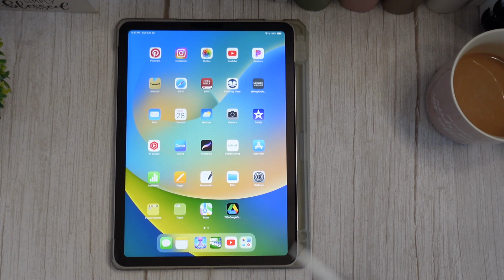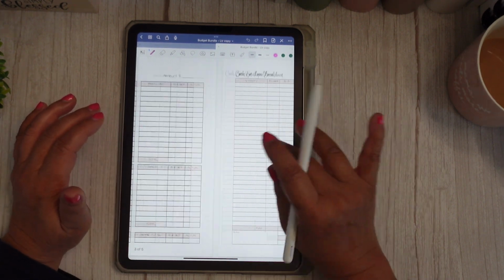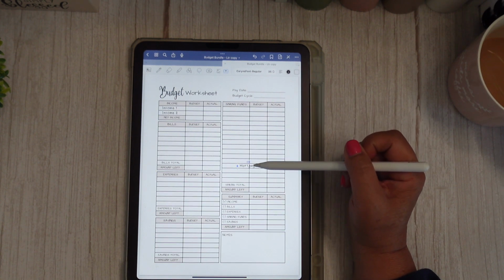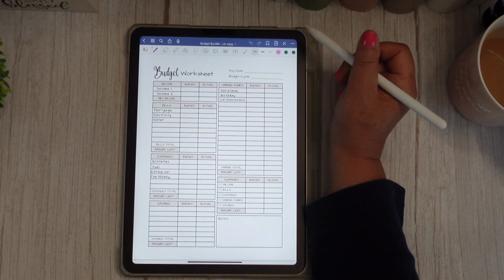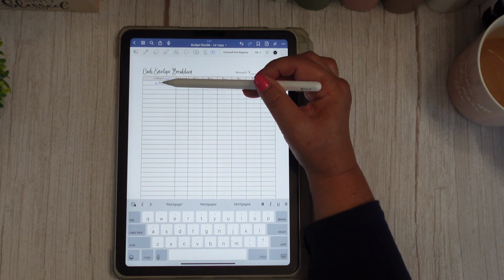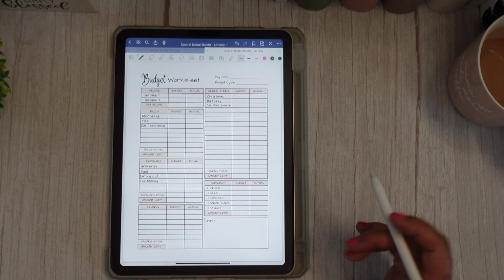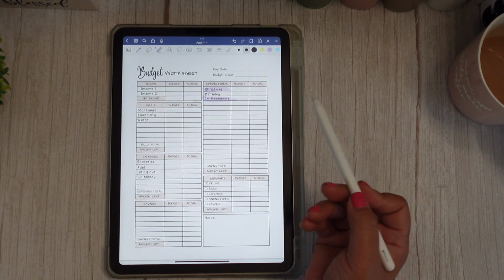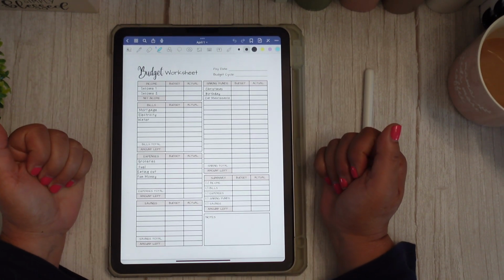How I Use Goodnotes to Set Up My Budget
Today I'm showing you how I use my budget worksheets in Goodnotes to set up my biweekly budget. I'm also showing how you can use Goodnotes for savings challenges, as well as a couple of tips for organizing your budget worksheets should you wish to save them throughout the year.

If you are a returning subscriber, welcome back and thank you so much for your support; I appreciate you!🥰  If you are new here, welcome!

My Sister @StuffandBudget